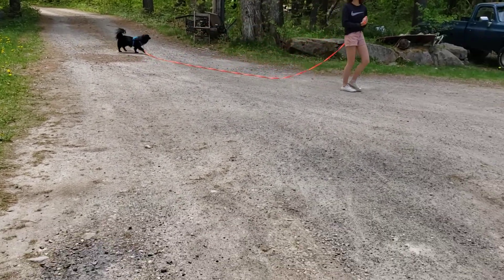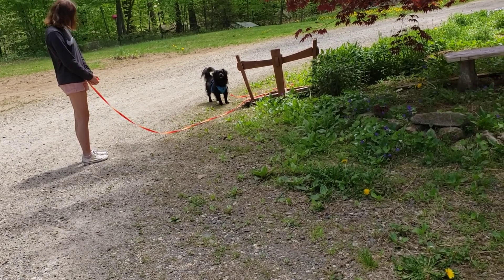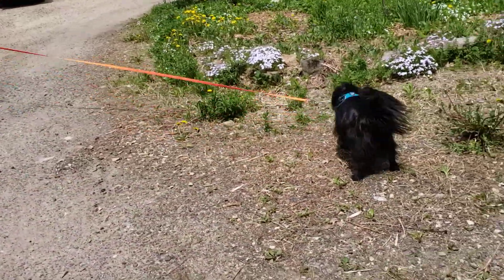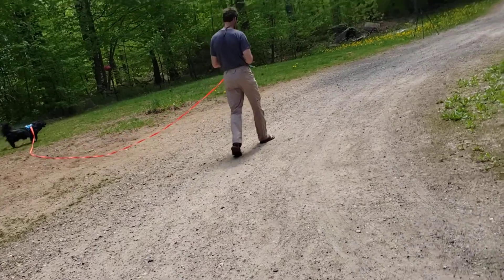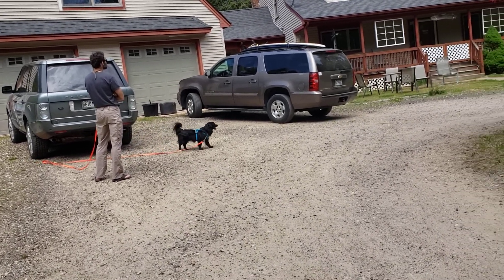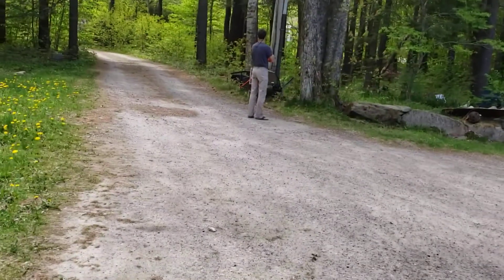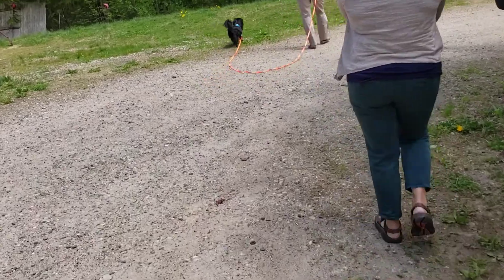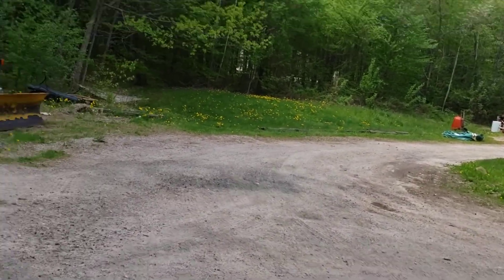Week 1 Private Lesson Long Line with Willey and Caitlin